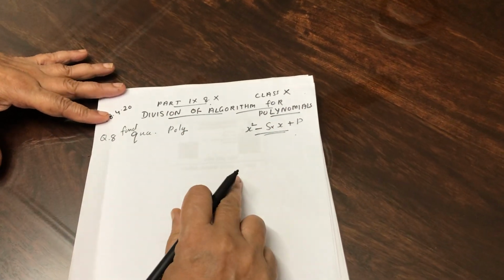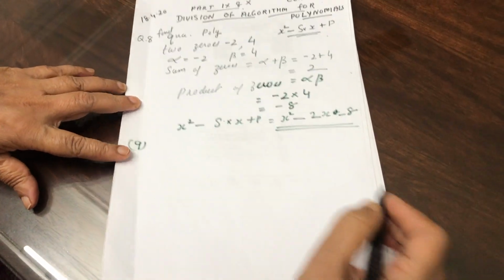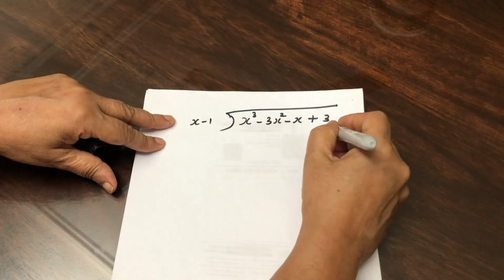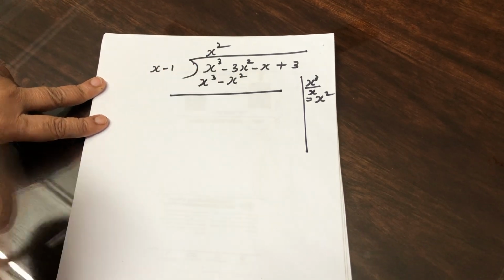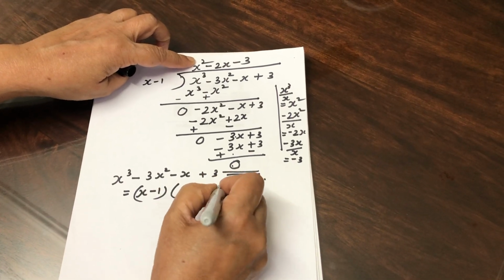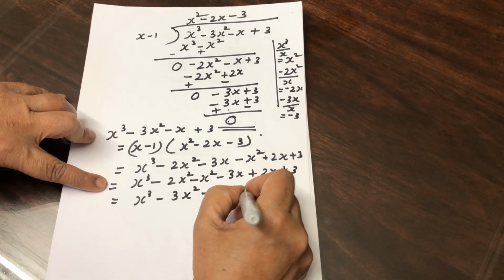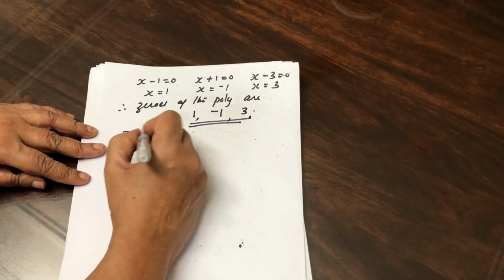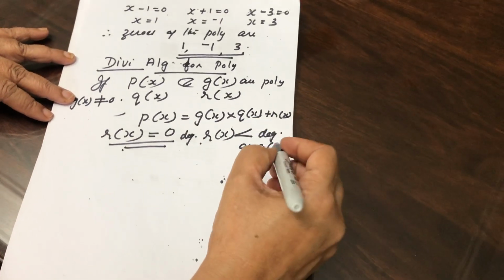Part- IX( Class X Maths)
Part-IX( Polynomials)